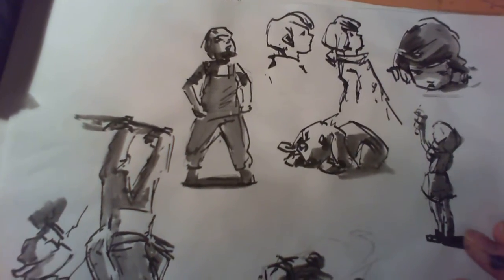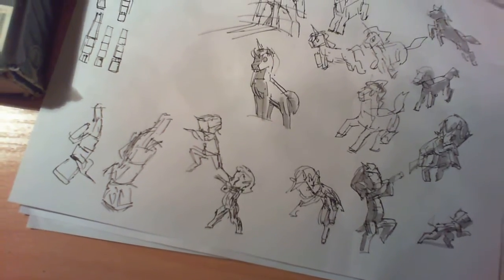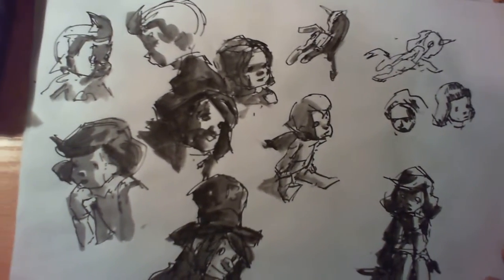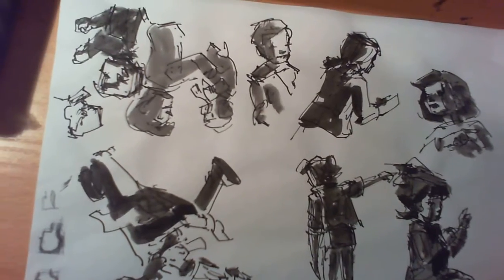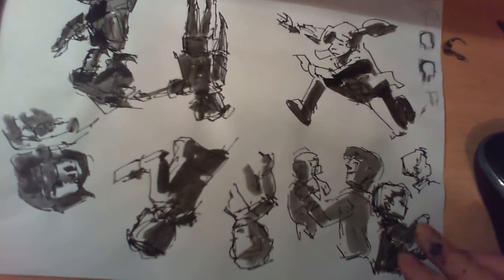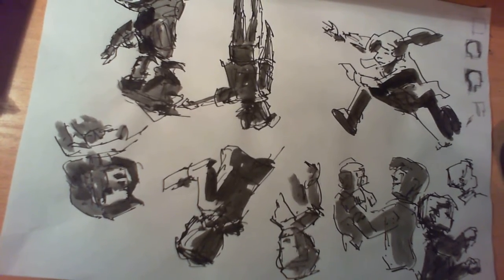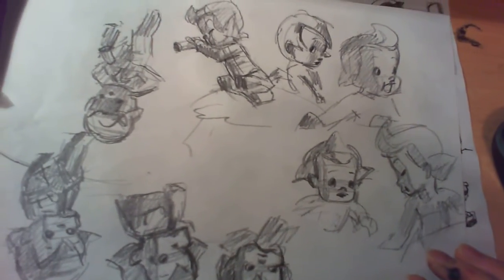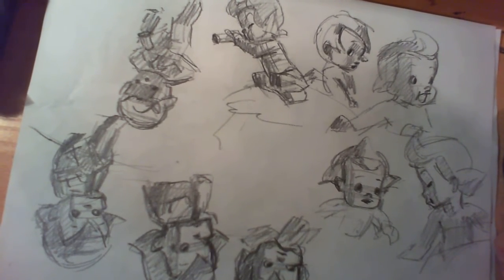Sketches after old Disney and cartoonist